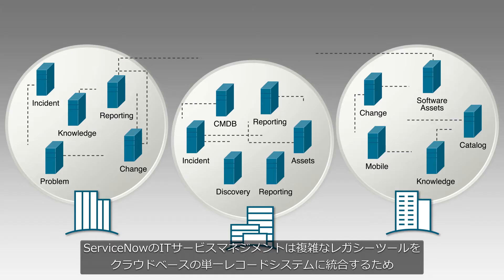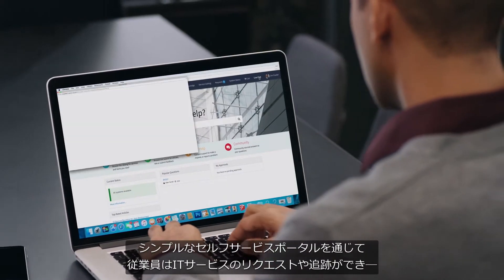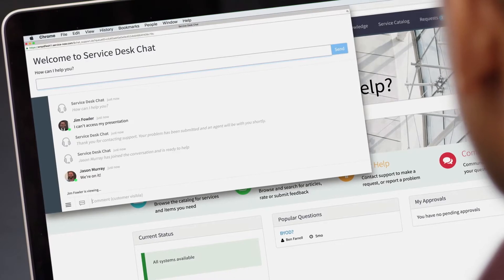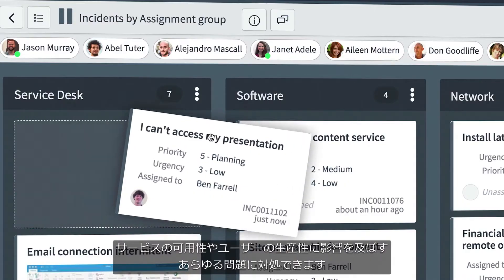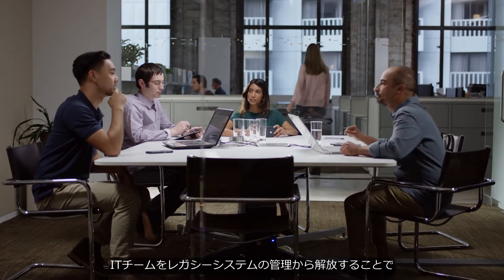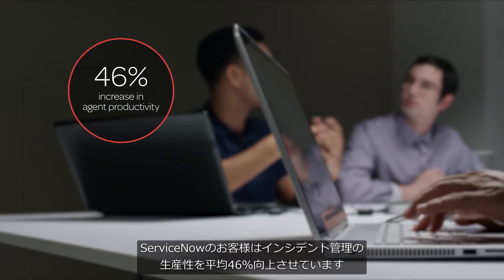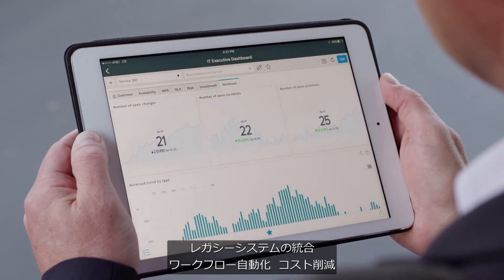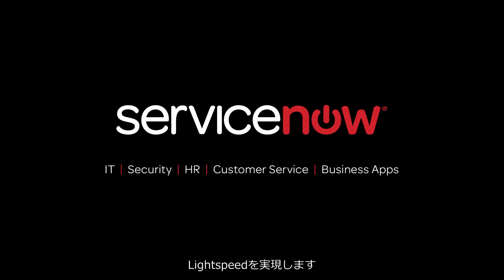Learn How to Modernize IT Service Management with ServiceNow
Find out how modern ITSM dramatically reduces costs and delivers enterprise IT services at lightspeed by consolidating complex legacy tools into a cloud-based, single system of record. Now all ITSM processes work together efficiently to save time and reduce costs